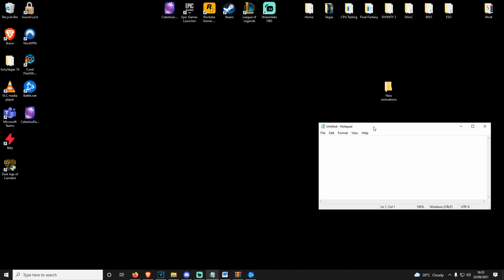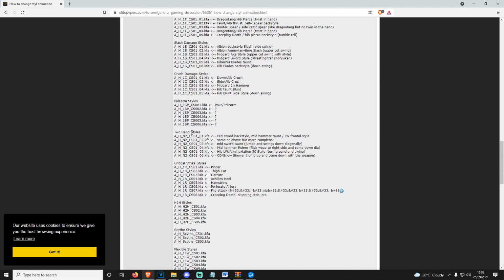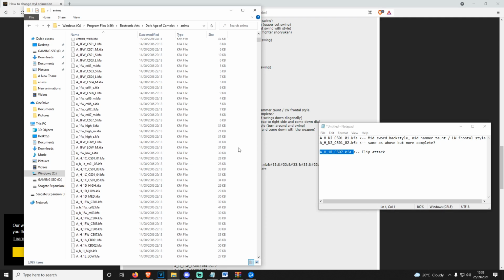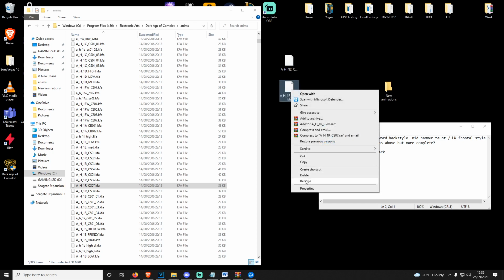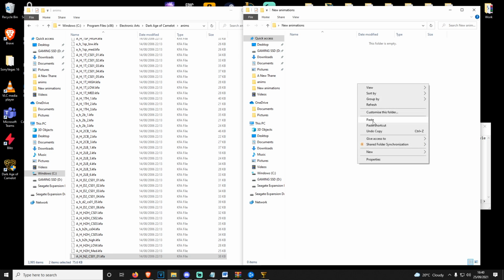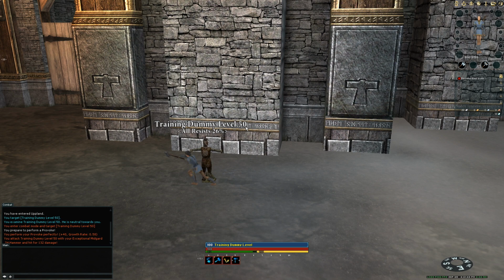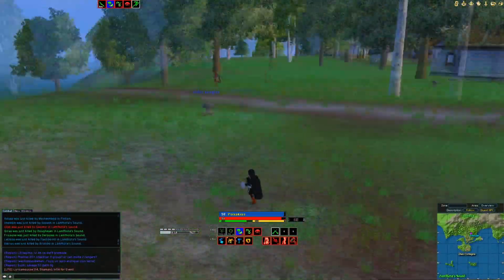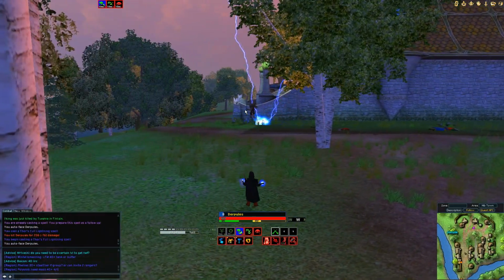DAOC How To Change Style Animations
If you run the retail daoc patcher and let it do its normal patch check it will reset all changes you made. This is a quick reset if you don't like what you have changed

A guide on how to change animation styles in DAOC. I've been asked a few times how to do it so I made a guide.

Feel free to use the comments as an FAQ section. If you have any questions let me know.

If you run the regular daoc client and let it do its normal patch check it will reset all changes in made in case you don't like them.

0:00 Intro

0:22 Stlye Animation Guide

6:23 Outro/Need to know